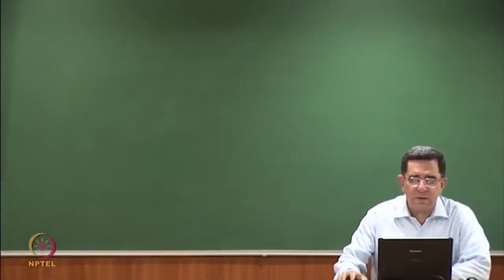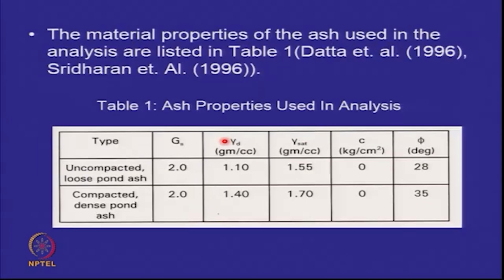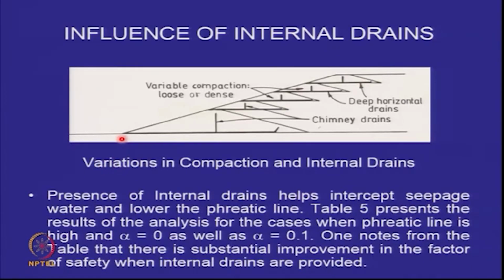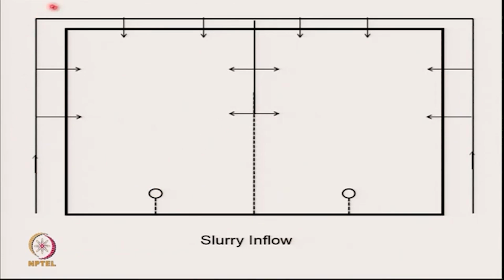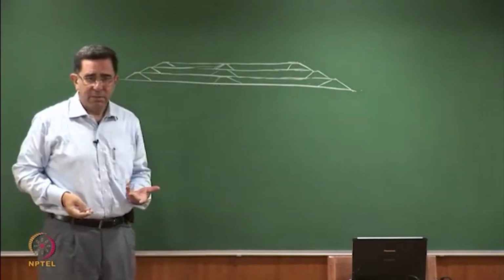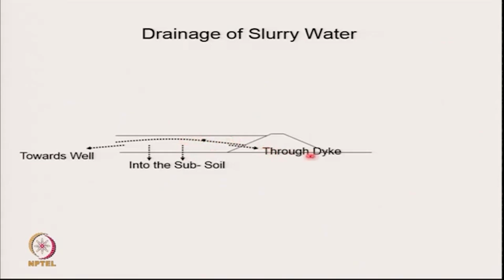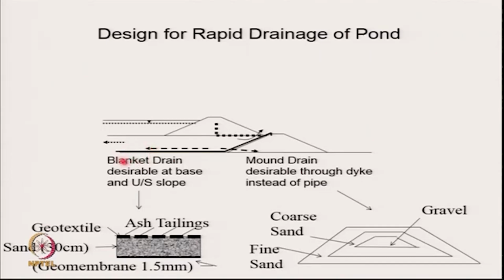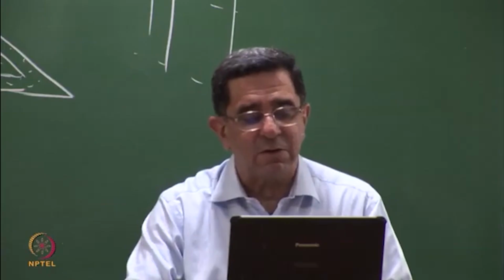Stability of Incrementally Raised Embankments- Part 2